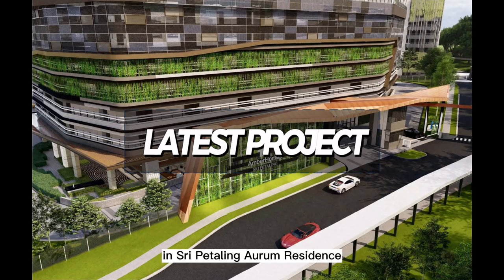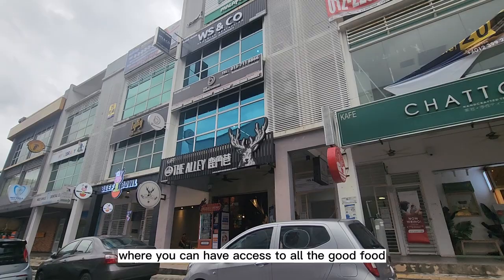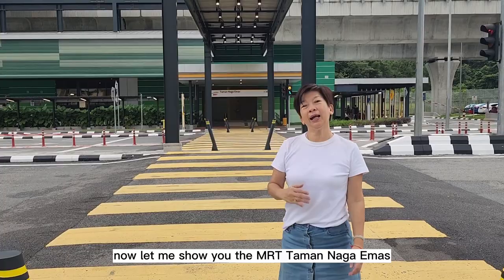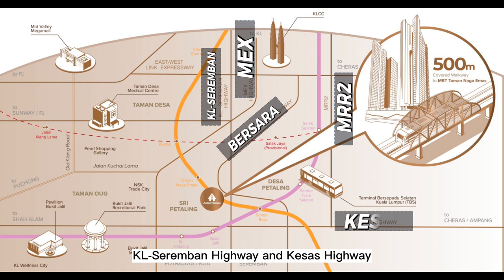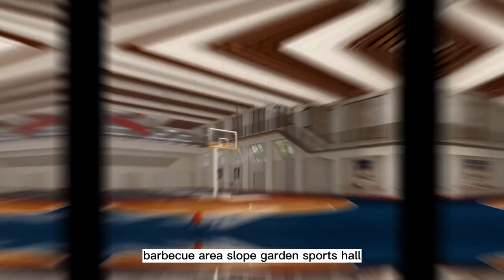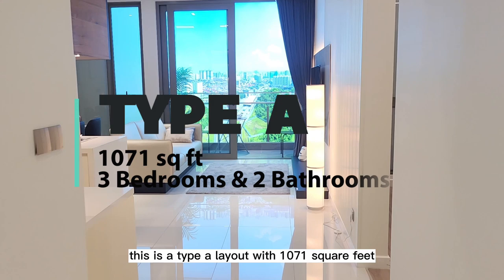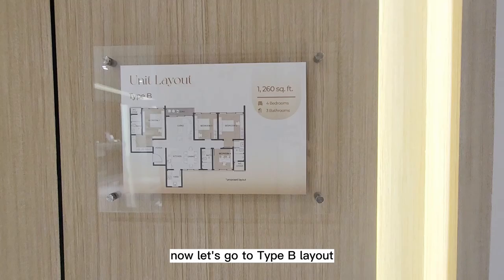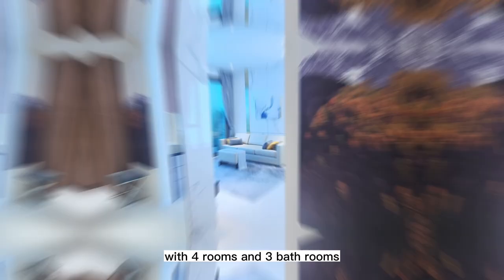New Project Amber Homes Aurum Residence Sri Petaling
Welcome to a New Project stunning showcase of luxury living at Amber Homes Aurum Residence in Sri Petaling! Prepare to be mesmerized by this exclusive video that unveils the epitome of elegance, comfort, and sophistication in one of the most sought-after residential developments in the area.Join us as we take you on a virtual tour through the lavish spaces, impeccable design, and breathtaking amenities of Aurum Residence. From the moment you step foot into the grand lobby, you'll be captivated by the meticulous attention to detail and the opulent finishes that adorn every corner of this exceptional property.Discover spacious and thoughtfully designed units that exude modernity and offer panoramic views of the vibrant cityscape. From stylish kitchens equipped with top-of-the-line appliances to luxurious bathrooms that redefine relaxation, every aspect of Aurum Residence showcases unparalleled quality and craftsmanship.Explore the array of world-class amenities available exclusively to residents, including a state-of-the-art fitness center, a serene swimming pool, lush landscaped gardens, and inviting communal spaces for socializing and relaxation. Experience the perfect blend of tranquility and urban convenience that Aurum Residence offers.Whether you're seeking a place to call home or an investment opportunity in a prime location, Amber Homes Aurum Residence in Sri Petaling is the epitome of luxurious living. Don't miss the chance to witness the pinnacle of modern architecture and sophistication in this captivating video. Click now to watch, and let your dreams of a refined lifestyle come to life.

00:00 Introduction
00:13 Location
00:32 Accessibility
01:04 Nearest MRT
01:43 Project Description
02:04 Project Facilities
02:22 Showroom: Type A Layout
03:28 Showroom: Type B Layout
05:15 Ending